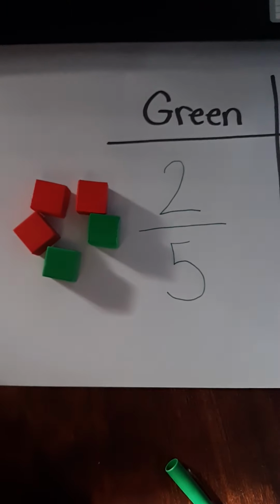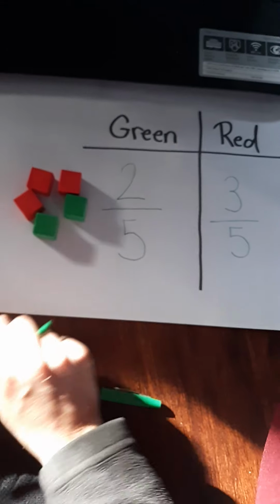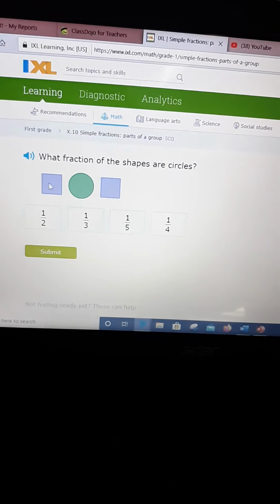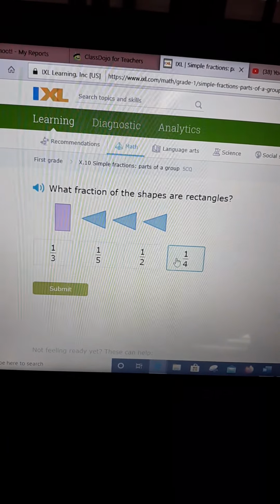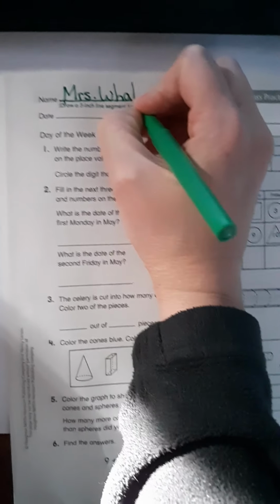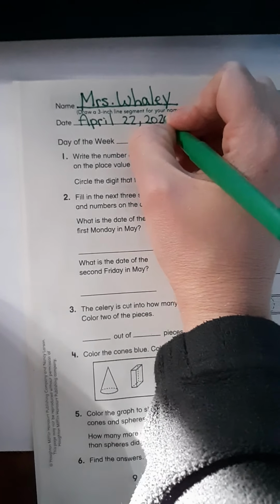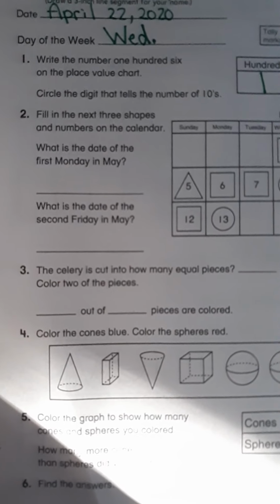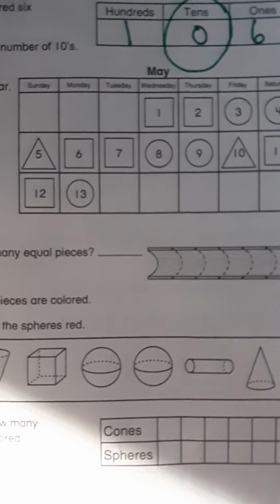Fractions of Equal Groups